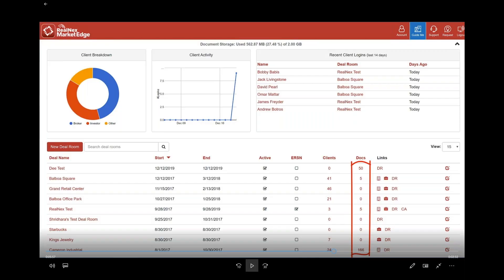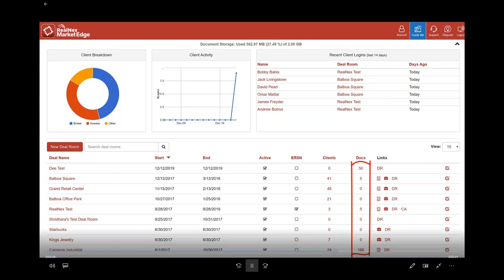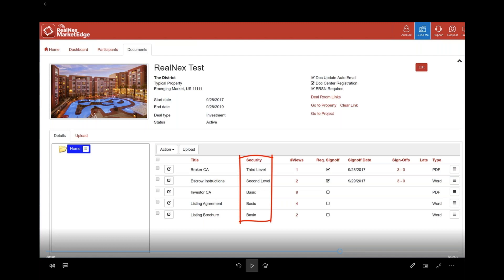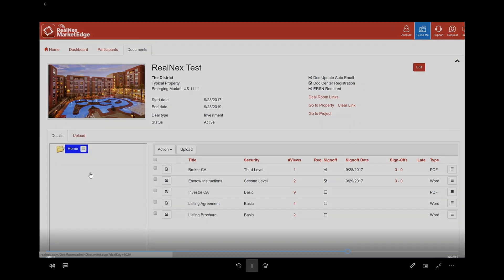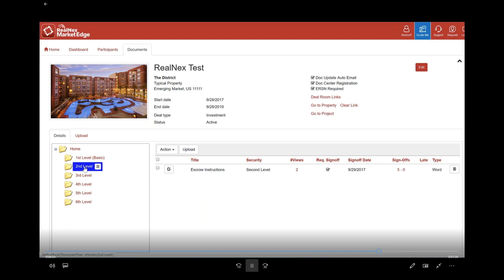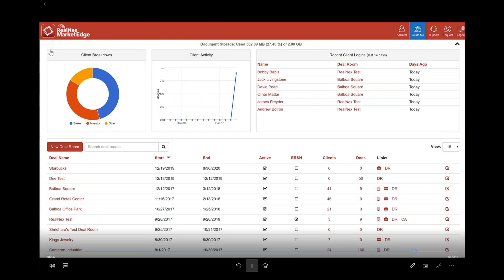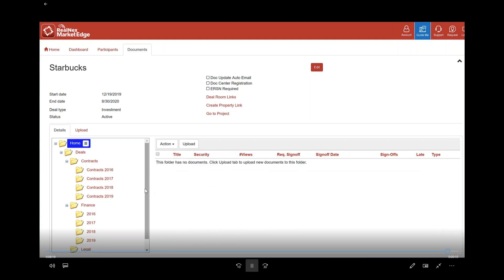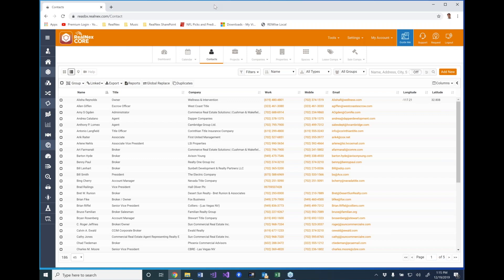Did ya know Folders have been added To Deal Rooms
Did Ya Know, we have added Folders to Deal Rooms? You are going to love this new update!

RealNex MarketEdge Deal Rooms enable you to run a controlled sales process. The Deal Rooms have always been an incredibly valuable and powerful tool. Rather than sending various files to a list of prospects, build your Deal Room and have your prospects come to you. You can easily invite a Group of prospects from your CORE CRM or drive traffic from a RealCampaign(tm) or RealBlast(tm) from MarketPlace. Not only does it streamline and control the process, but if it provides complete visibility into who is engaged and who needs to be stoked along.

Now it is easier than ever to build, manage and organize Deal Rooms. With our new folder structure, you can swiftly build or drag and drop complete tree structures of files and documents. You can easily add, move or delete and rapidly establish security for each folder or document.